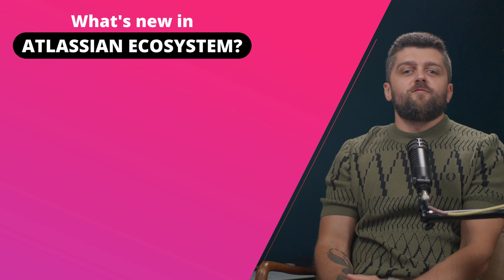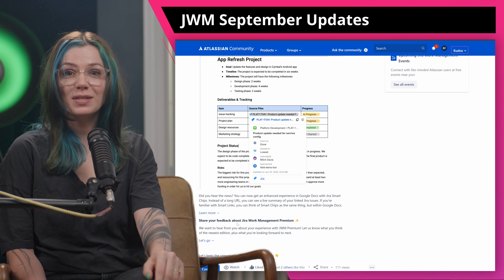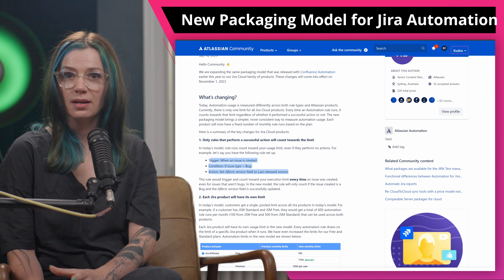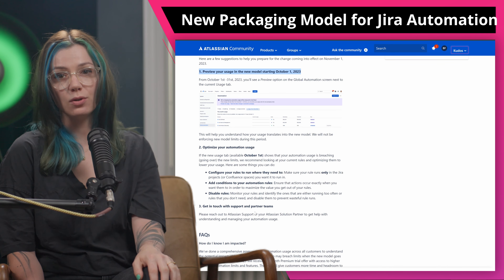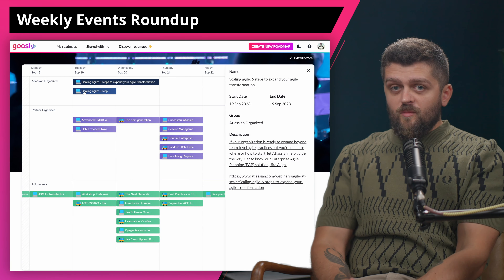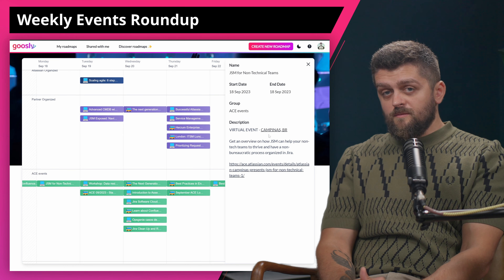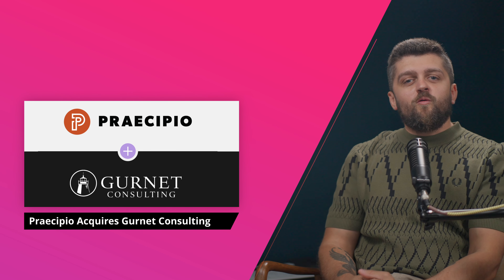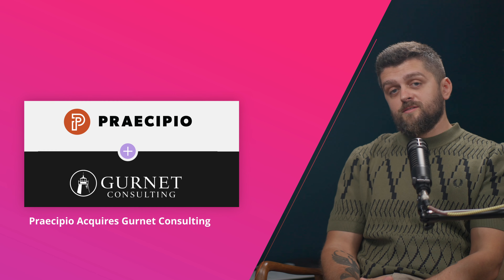Monday Coffee with Appfire - JWM Updates, New in Bitbucket, Jira & ChatGPT | 18th Sep '23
☕️About the podcast, Monday Coffee by Jexo:
Every Monday we select the top Atlassian News and Updates from the Atlassian Ecosystem.

👇🏻 Monday Coffee is a whole week of top Atlassian News selected by Biro and Nikki and discussed on a short chat; take it as your "Weekly Atlassian Digest".

We go through Atlassian News, recent app acquisitions, new product features, events, and everything in between.

It's not easy to keep track of everything happening in the Atlassian Ecosystem, so we do it for you.

Join us for a brief chat every Monday, and stay up-to-date with the latest Atlassian News.